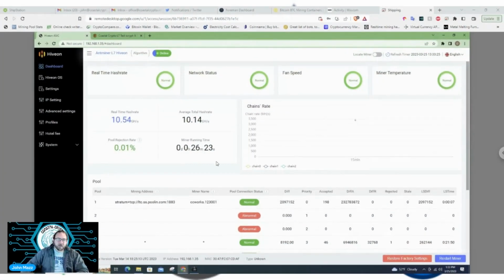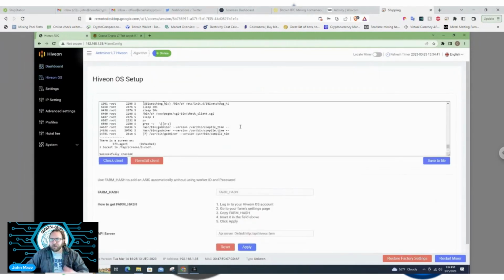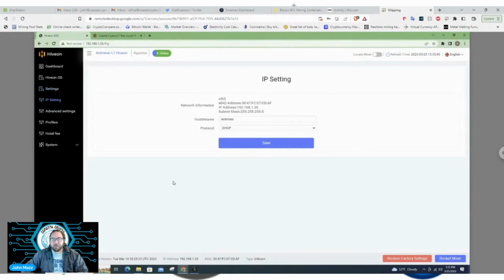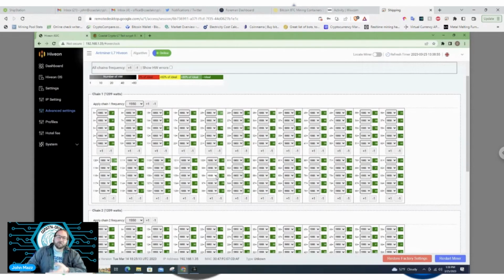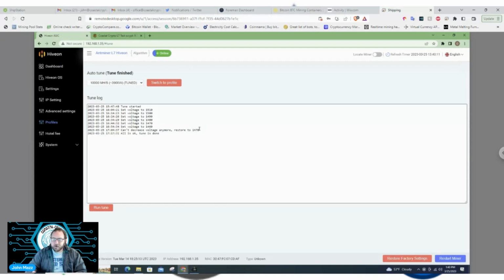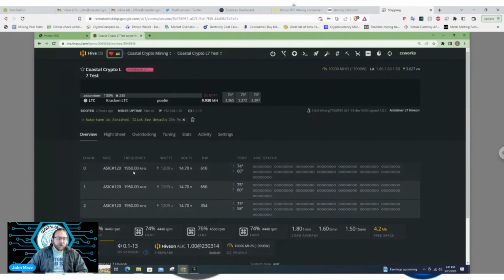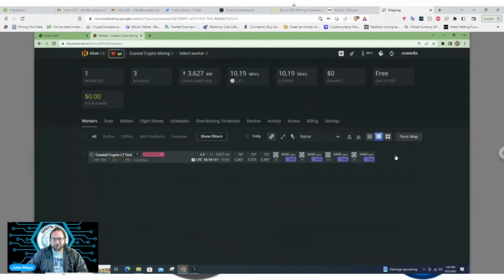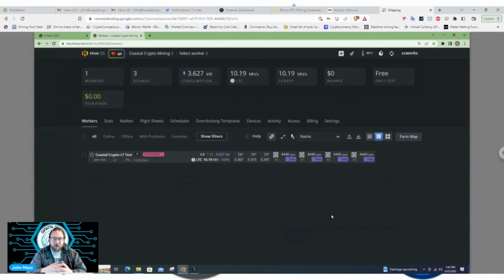Bitmain L7 Overclock & tuning, HiveOn Firmware PT. 2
Looking for the latest aftermarket firmware for your Antminer L7? Look no further than HiveOS! The HiveOS team has just released their long-awaited aftermarket firmware for the Antminer L7, offering improved stability and enhanced features for your mining setup. In this video, we'll walk you through the installation process for the HiveOS firmware on your Antminer L7, so you can start mining more efficiently and effectively than ever before. Whether you're a seasoned miner or just getting started, the HiveOS firmware is the perfect solution for maximizing your Antminer L7's performance. So don't wait any longer – upgrade to HiveOS today and start mining like a pro!

now maybe we will see consistent hash rates!

Buy an L7 here

Join the Conversation:
@Coastalcrypto11 - twitter

My New Trade tracking Journal

Don't let your hard-earned money just sit around put to work for you and collect compounding interest.

Join me on my journey to financial freedom, as I discuss everything from Crypto, to my metal and fabrication company, to thrifting, and more.

I truly believe hard work and knowledge is the key to unlocking your truest potential.